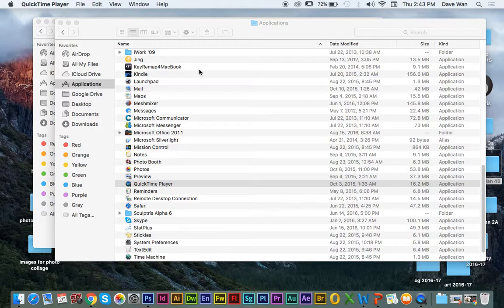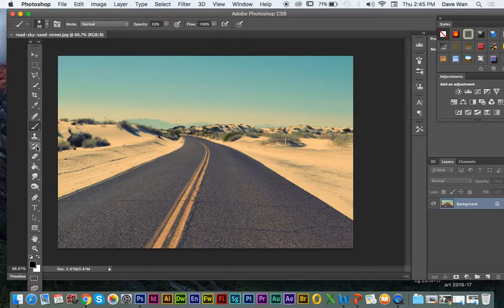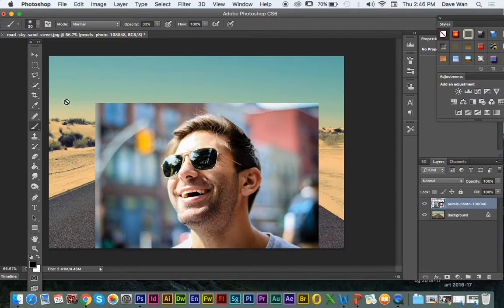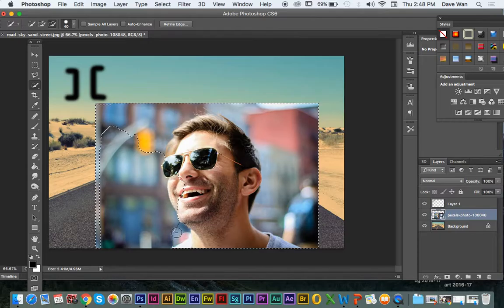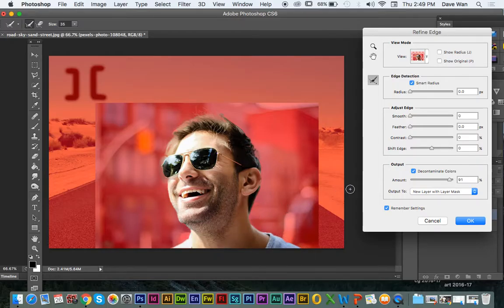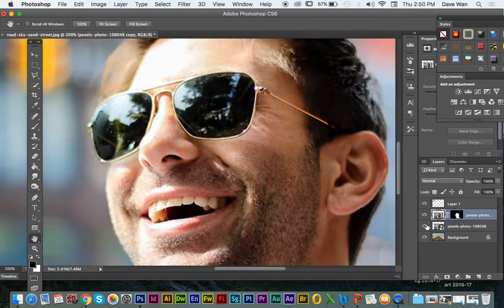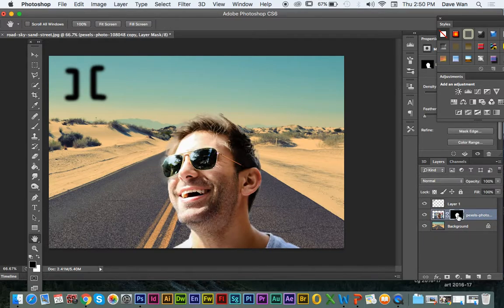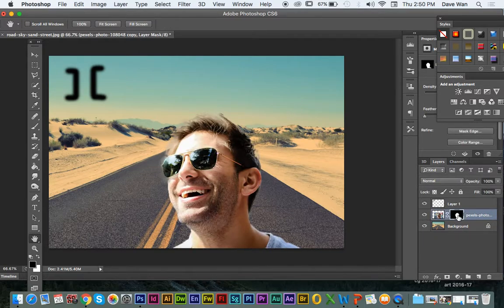tutorial on photoshop for CG